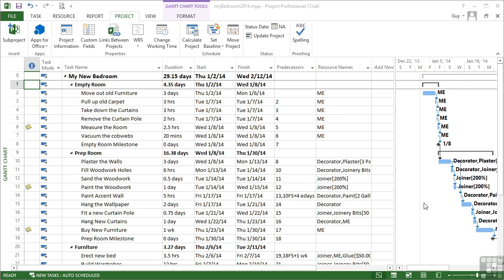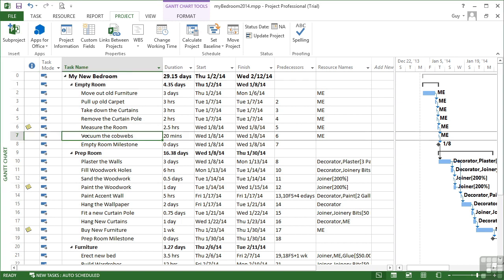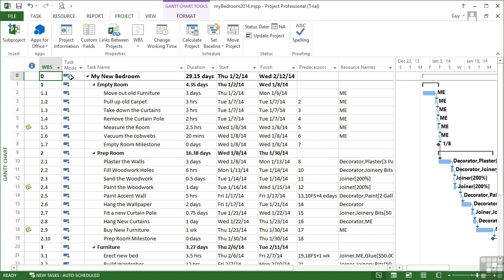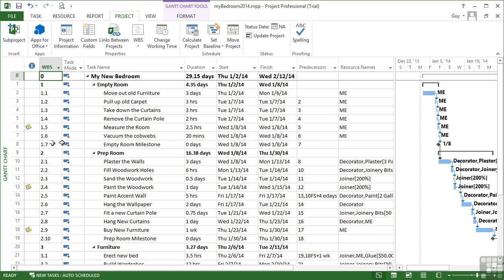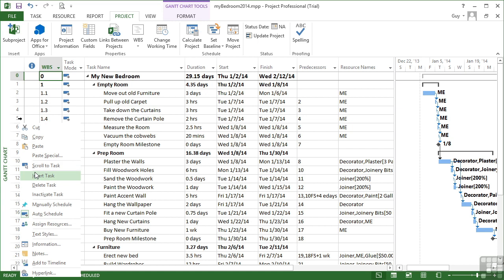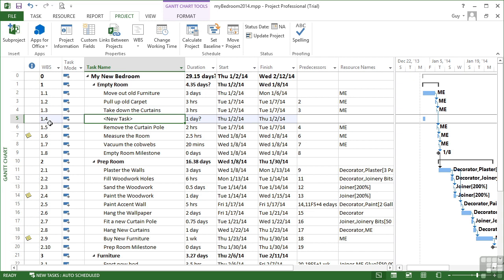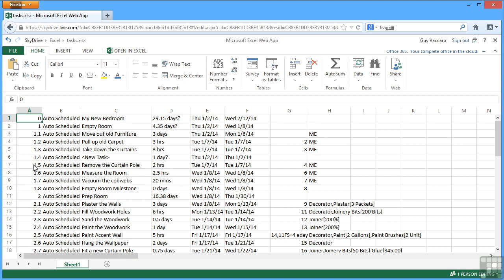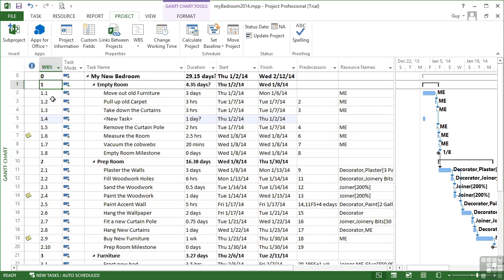1201 What Is WBS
WBS Codes
What Is WBS